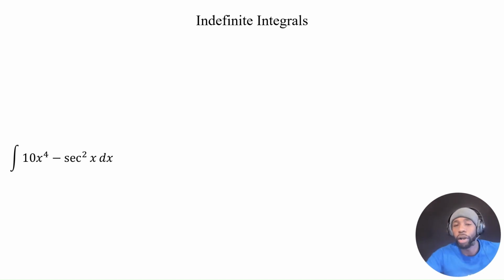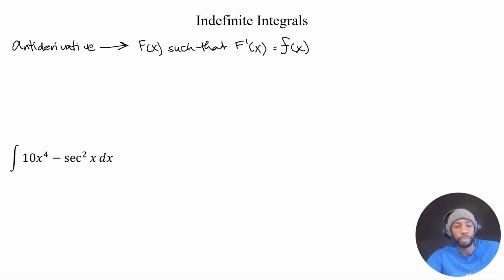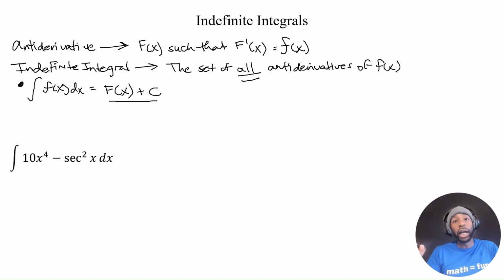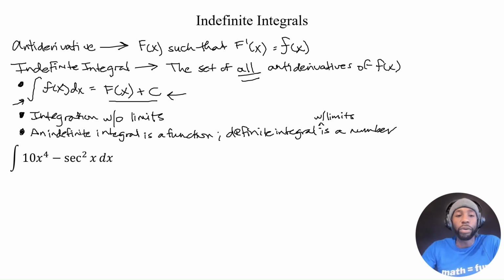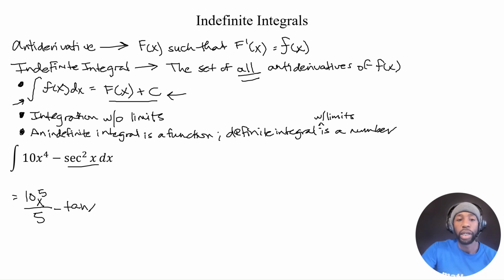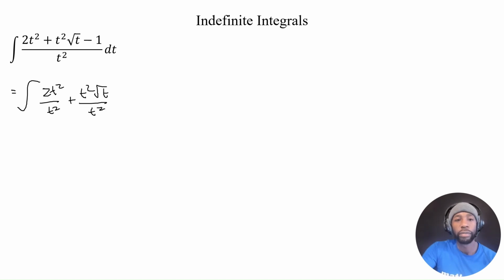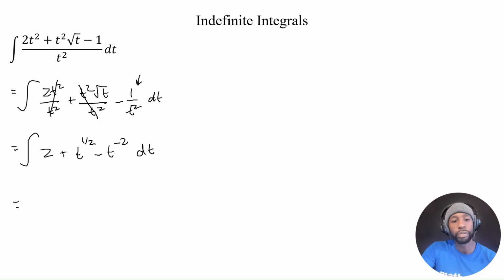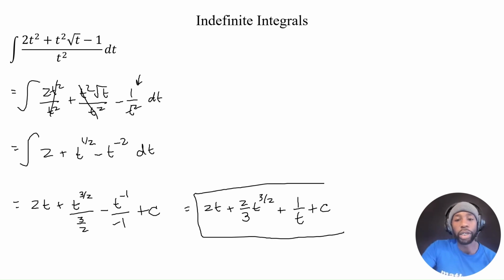Indefinite Integrals (Calculus 1)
Indefinite Integrals are very closely related to antiderivatives.  In fact, you have to know how to take the antiderivative of a function to be able to find the indefinite integral of a function.  The indefinite integral of a function represents the set of all antiderivatives of a function.